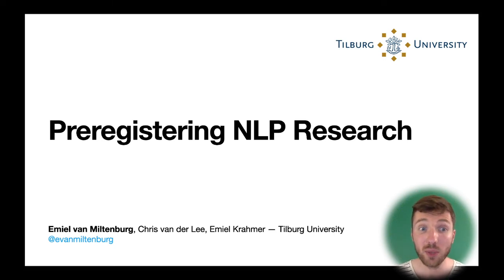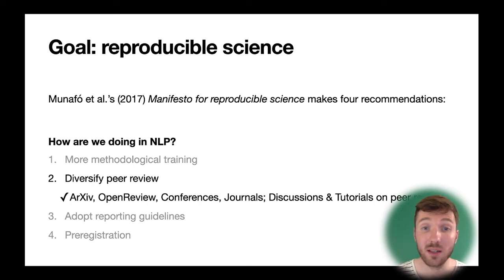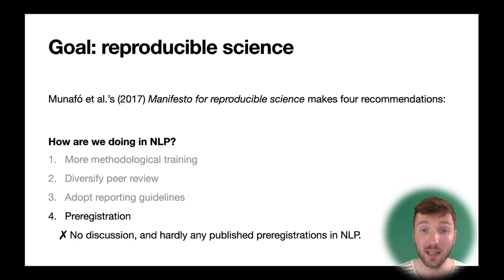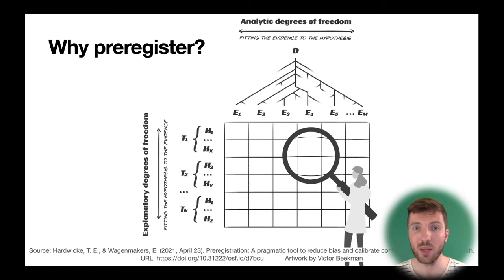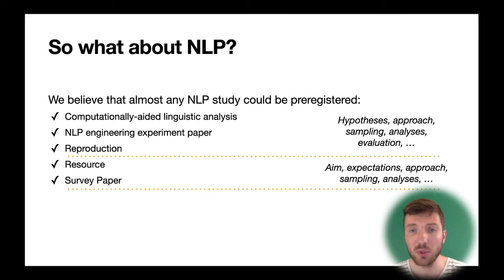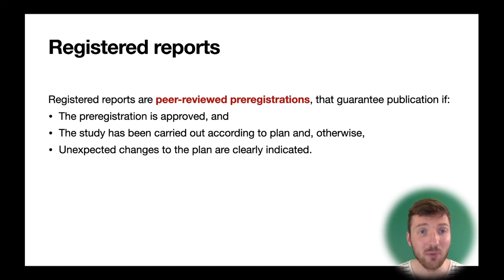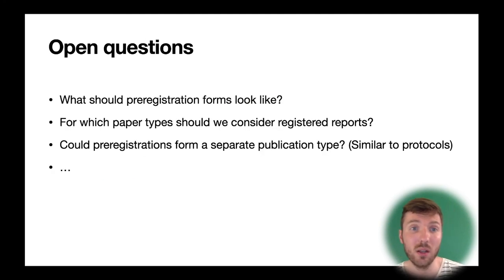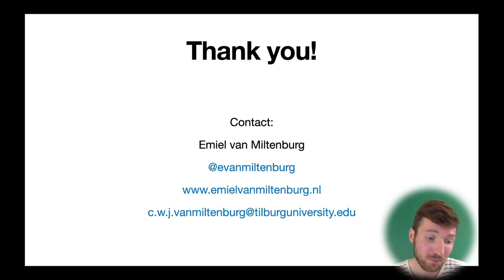Preregistering NLP research (short version)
Paper presented at NAACL 2021. This is the short version (7 minutes) of my talk. There is also a longer (14-minute) version with more details.

Abstract
Preregistration refers to the practice of specifying what you are going to do, and what you expect to find in your study, before carrying out the study. This practice is increasingly common in medicine and psychology, but is rarely discussed in NLP. This paper discusses preregistration in more detail, explores how NLP researchers could preregister their work, and presents several preregistration questions for different kinds of studies. Finally, we argue in favour of registered reports, which could provide firmer grounds for slow science in NLP research. The goal of this paper is to elicit a discussion in the NLP community, which we hope to synthesise into a general NLP preregistration form in future research.